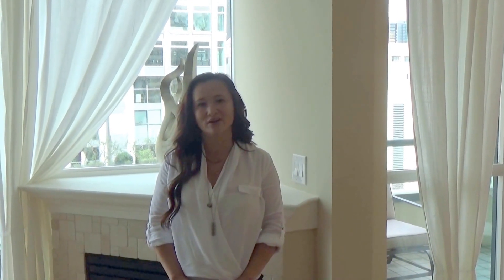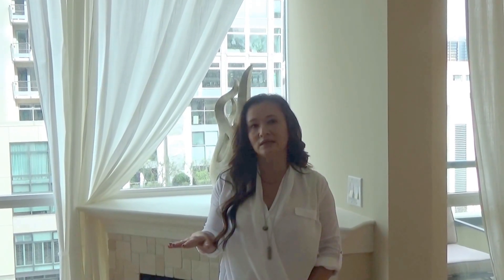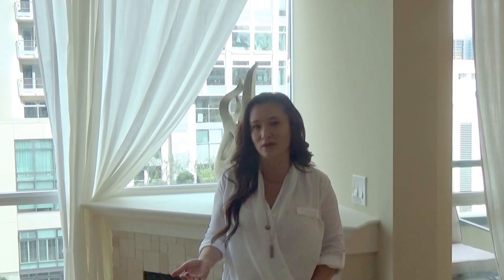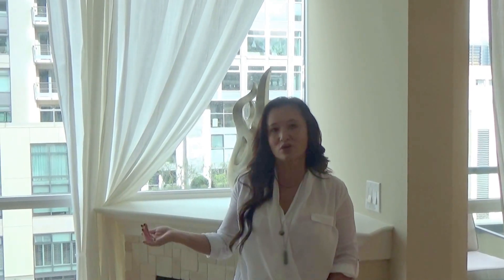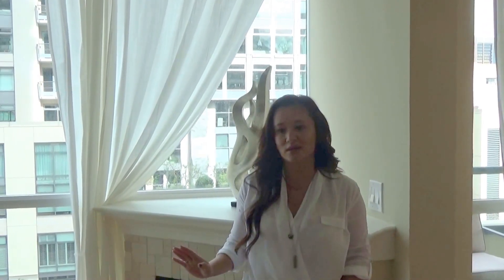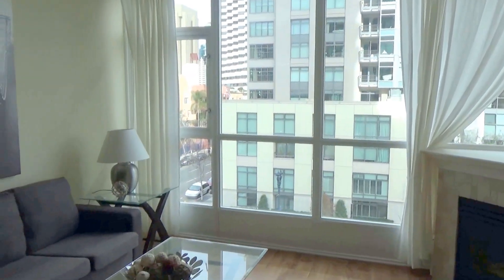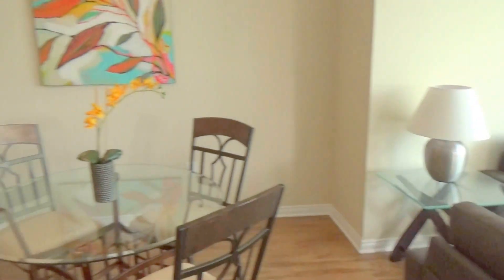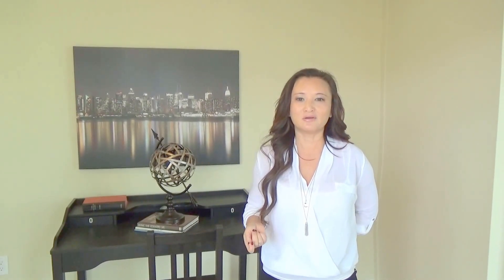Luxurious Urban Condo in Marina District Downtown San Diego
Buying home for sale in Downtown San Diego has never been easier!

This gorgeous TURN KEY ready to move in condo is located in the complex called Horizons in one of best buildings in the Marina District in Downtown San Diego.

This beautiful 2 bedroom /2 bathroom condo has a balcony where you can enjoy city views! And also, have a spacious open floor plan with hardwood floors all over, new stainless steel appliances.

Horizons complex offers luxurious community amenities including concierge/gated/security guarded entry, pool, spa, fitness center, and BBQ area.

You will fall in love with this unit the moment you step in!

To learn more about Sue Bounnharaj and her A+ customer service call her today

You can learn more about all Downtown properties for sale by watching all her other videos.

San Diego Real Estate Agent Sue Bounnharaj has proven track record for helping people buy and sell some of the best homes for sale in Downtown San Diego. Don’t wait any longer to call her and learn more about how she can help you.

Downtown living is a great experience that you will forever enjoy!